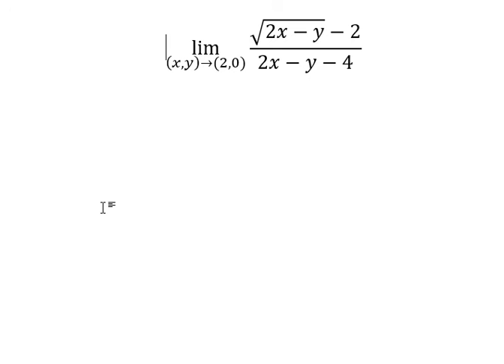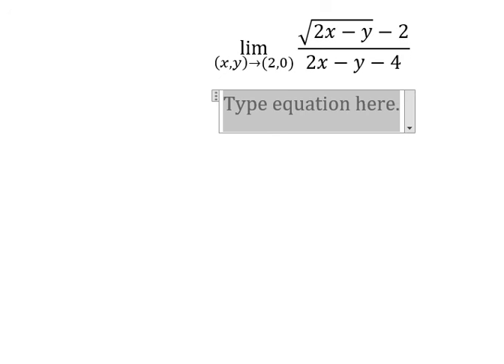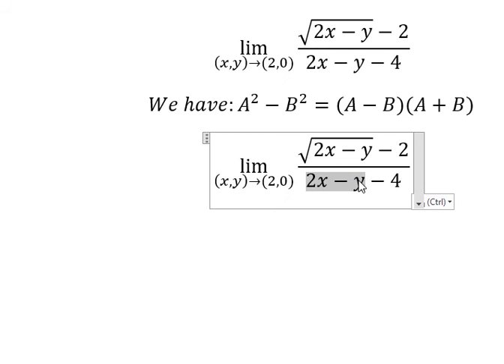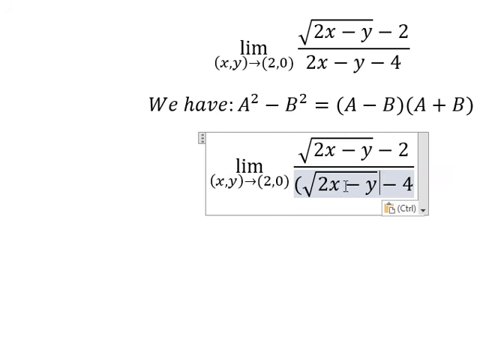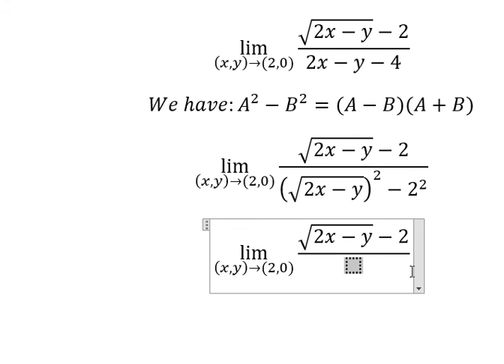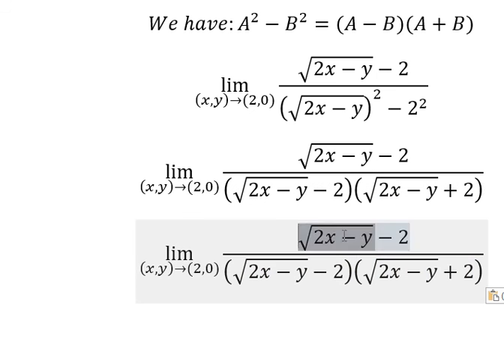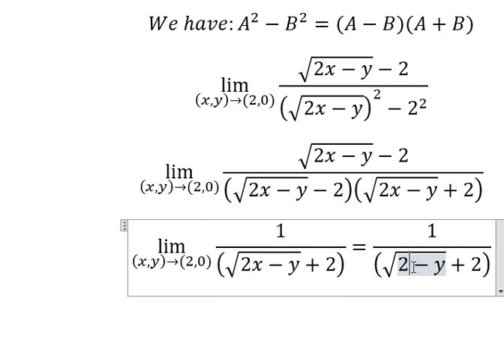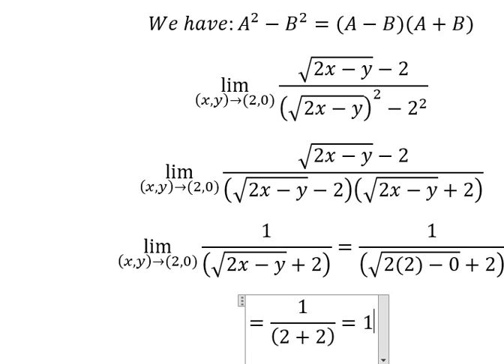Calculus Help: Find the limits - lim ((x,y)→(2,0))⁡ (√(2x-y)-2)/(2x-y-4) - Techniques - SOLVED